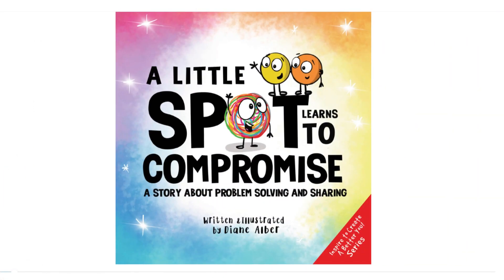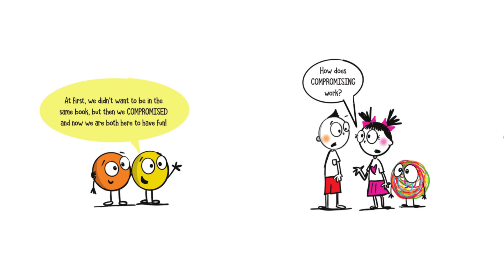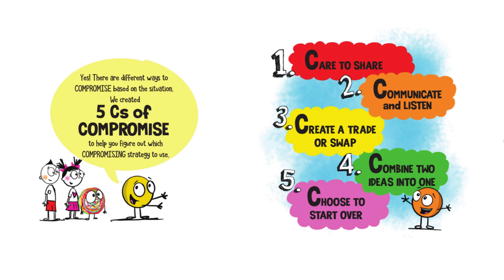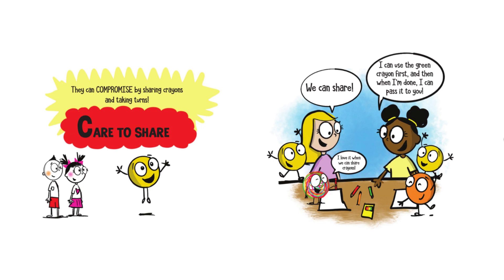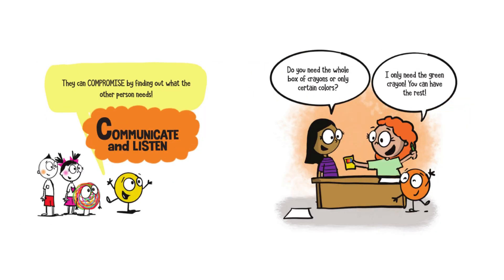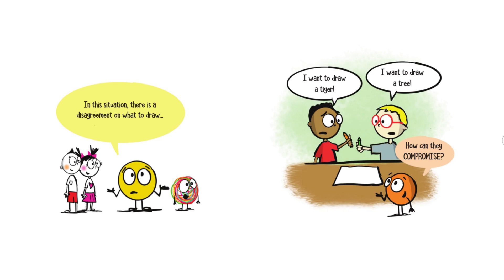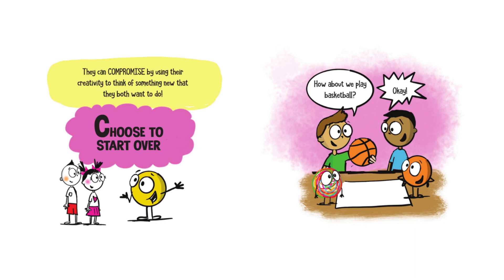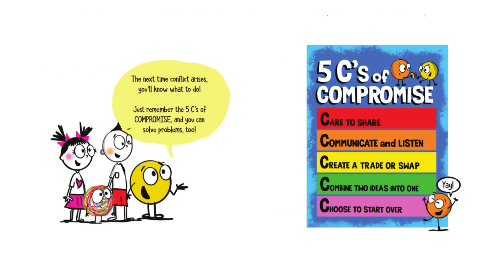A Little Spot Learns to Compromise Read Aloud - Diane Alber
* This book is read with permission from @Diane​ Alber ***

🏁 A Little Spot Learns to Compromise
📖 Written and Illustrated by Diane Alber
🎤 Read aloud by Hannah Buckson

Recommended Ages: 5+

🌟 Is your child struggling with sharing? A Little SPOT of Compromise is a fun and engaging story that helps children learn the value of compromise. A little SPOT takes children through real-life scenarios and helps them apply the 5 C's of Compromise!

📚 Please support the author,  Diane Alber by purchasing a copy of this book for your home or school library.

Or follow her on different social media platforms of Facebook and Instagram: @imnotjustascribble